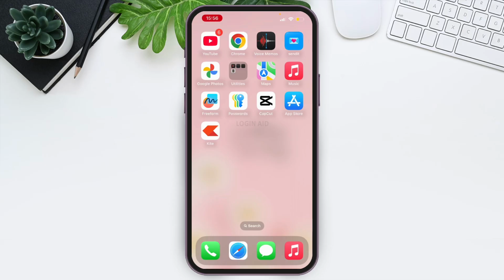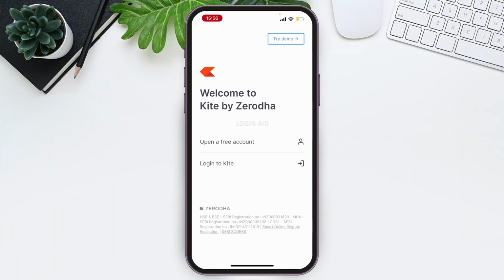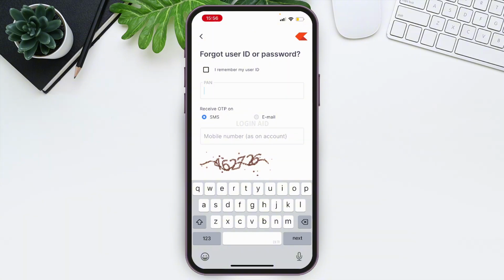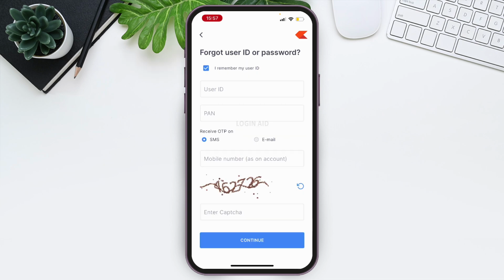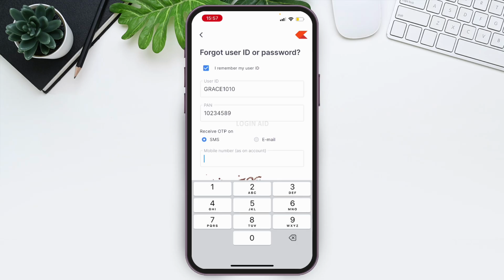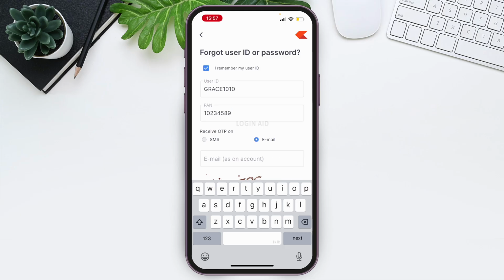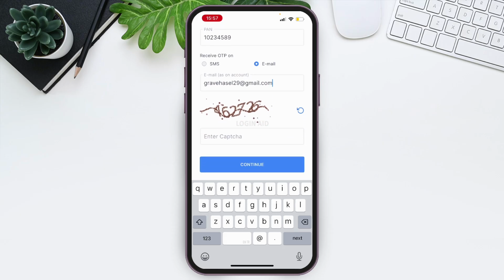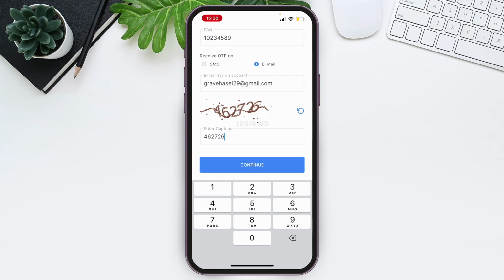How To Recover Password In Zerodha Kite Account 2025 | Retrieve Zerodha Kite Forgotten Id Guide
Have you forgotten your Zerodha Kite accounts password? Do you wanna recover it? Here in this video we have covered all the process in order to recover the password. So make sure to watcht this video till the end.